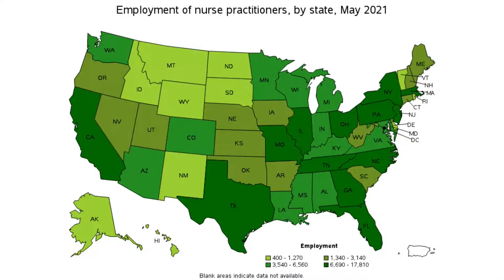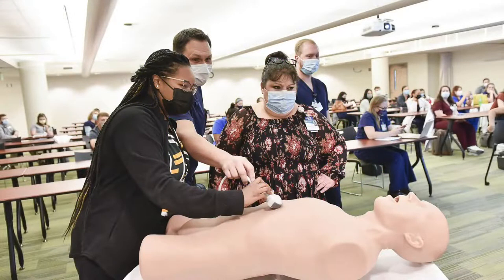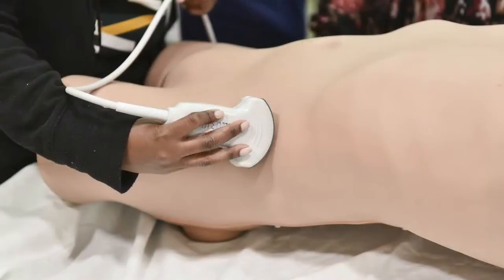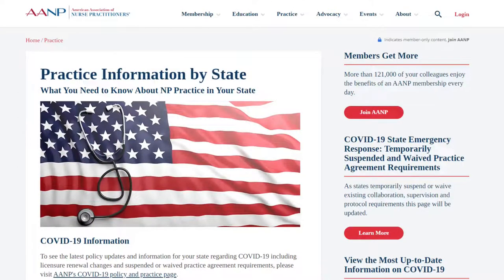Adult-Gero Nurse Practitioner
Become an Adult-Gero or Primary Care Nurse Practitioner.

For more information on upcoming events please visit our